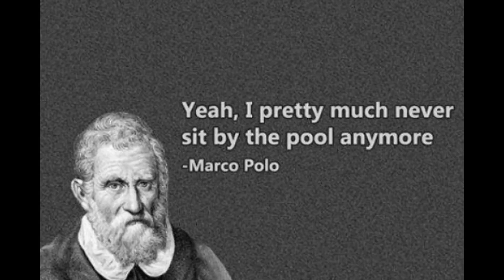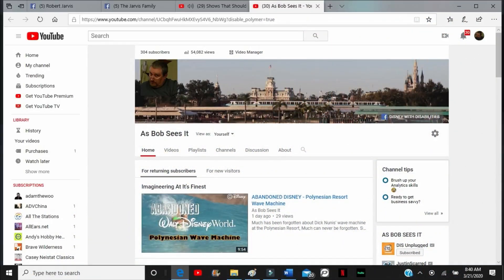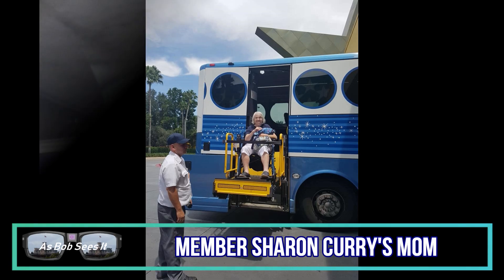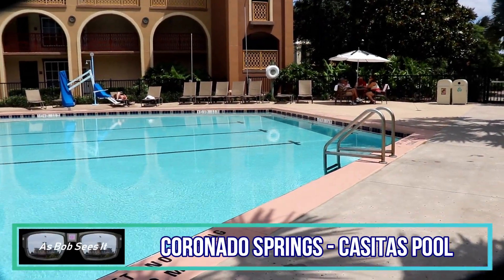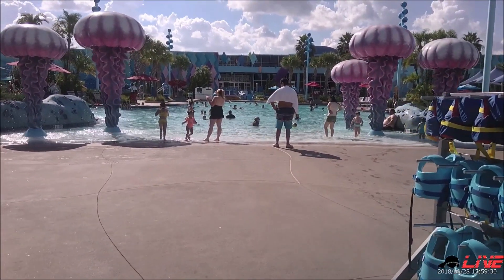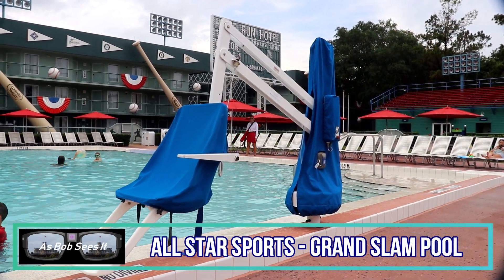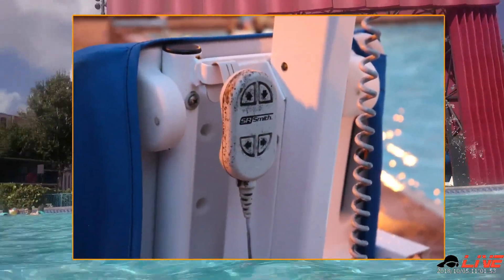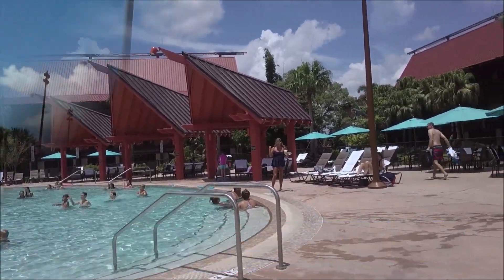DISNEY WITH DISABILITIES - Resort Pool Access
When it comes to accessible pool access, Disney Resorts are number 1 in my book. Every pool and almost every spa (hot tub) has a handicapped  lift-chair and some have zero entry features.